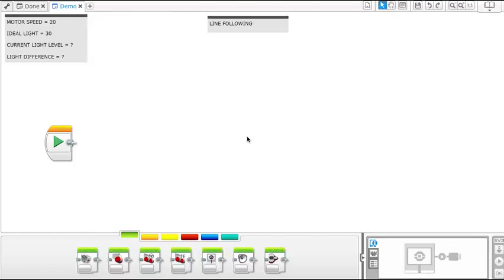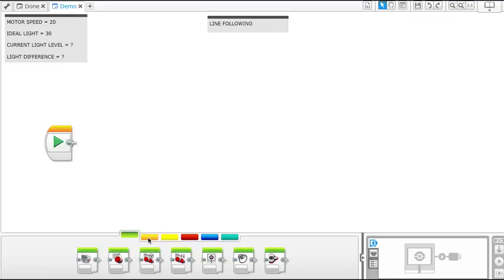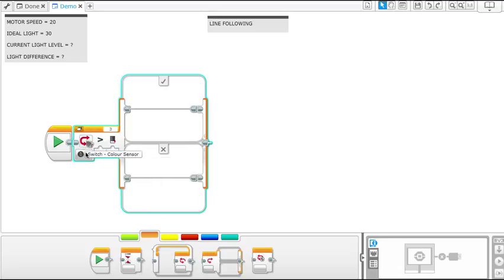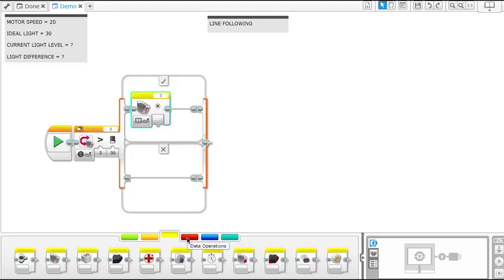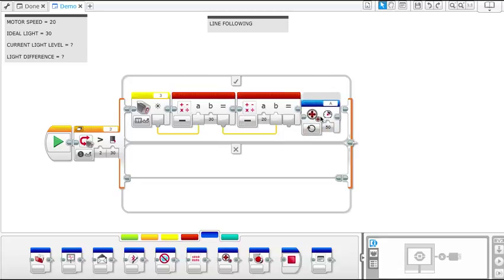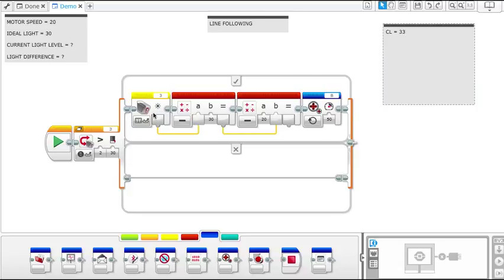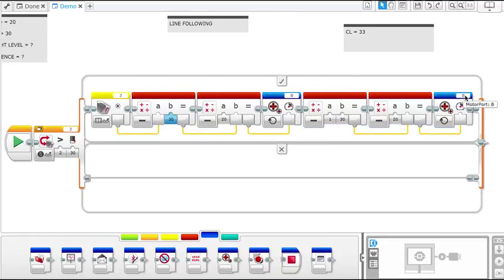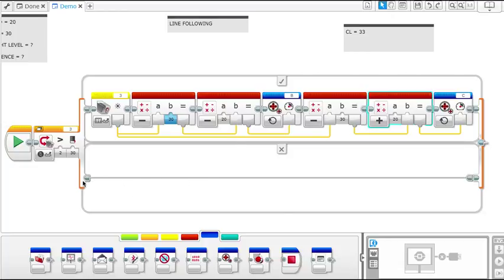FLL Line Follow 2 - Software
Lets look at how we implement EV3 line following in software using the Color Sensor in Alaska.  Part 1 discussion is